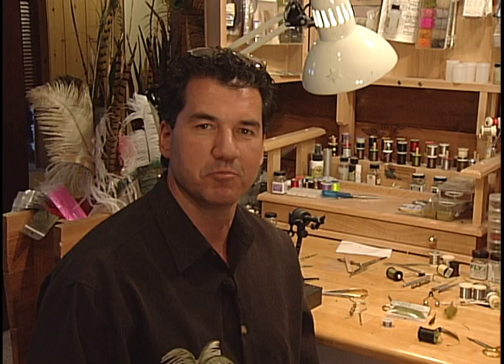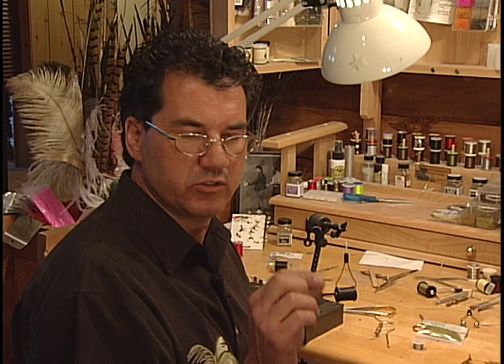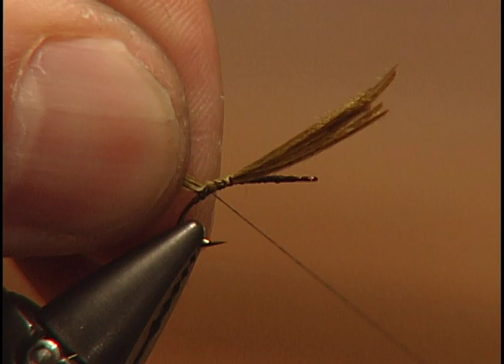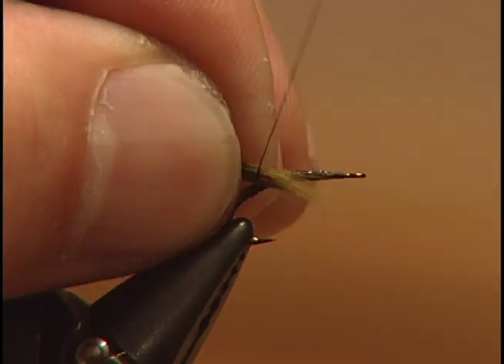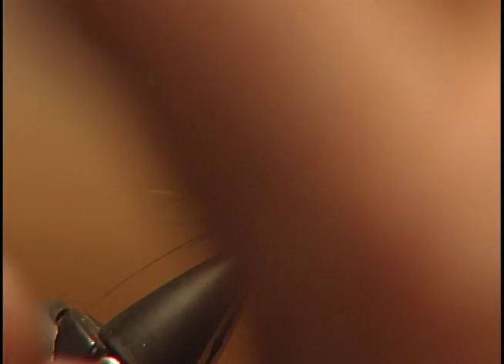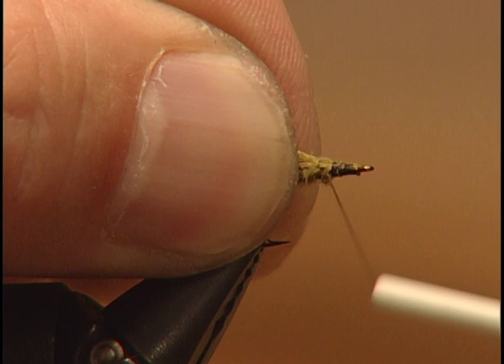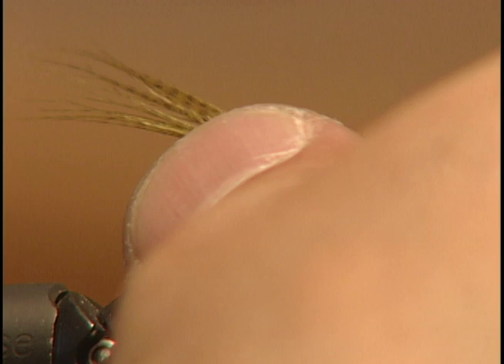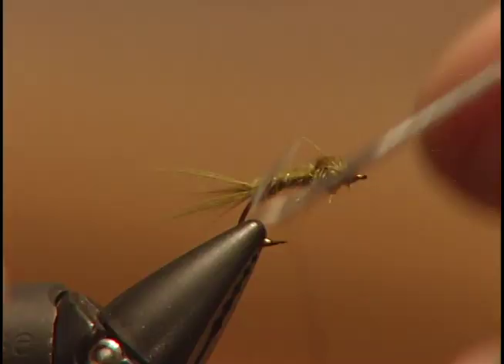BEGINNER FLY TYING: HOW TO TIE A BASIC MAYFLY NYMPH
Don Freschi ties a generic Mayfly nymph that works well to imitate mayfly and even damselfly nymphs. Good overall nymph pattern for lakes and rivers.